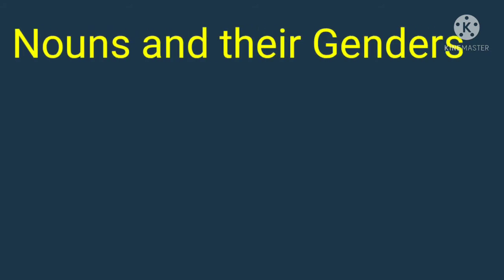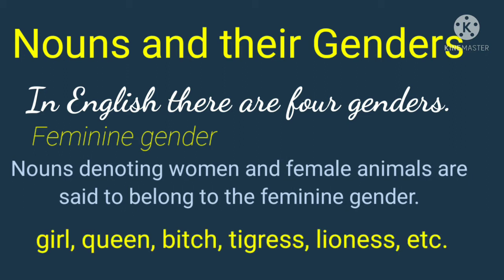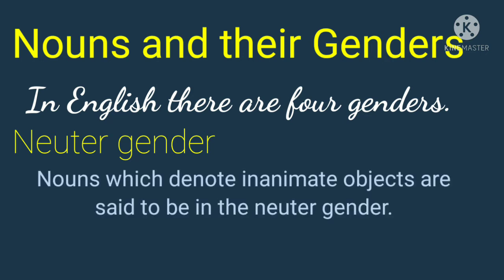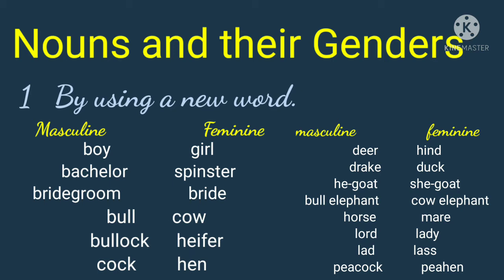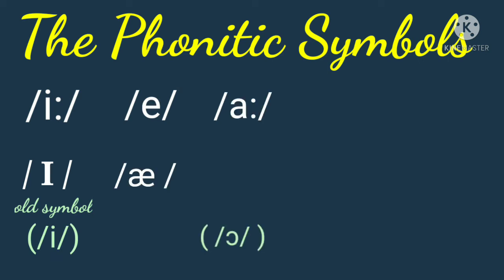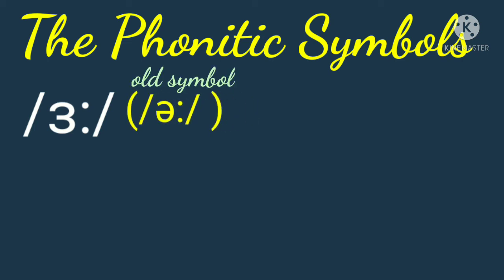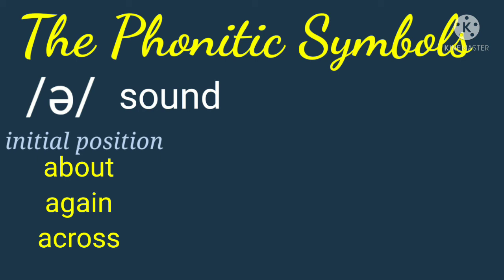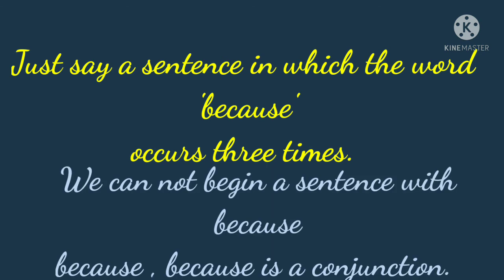Let's learn English with Prof. P. K. Bhaskaran (Talk 18)